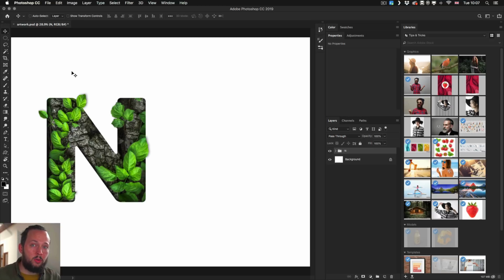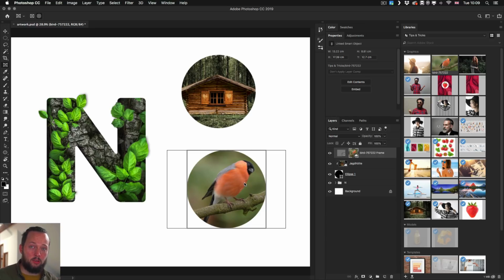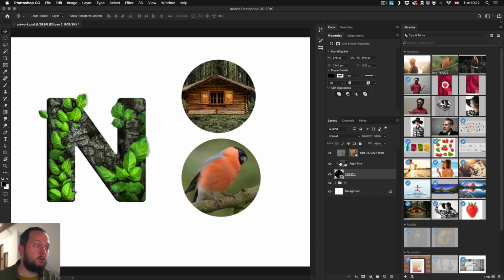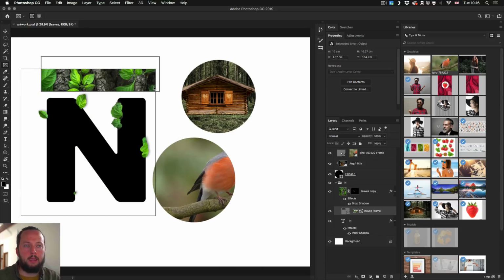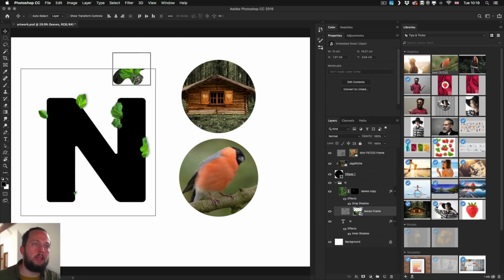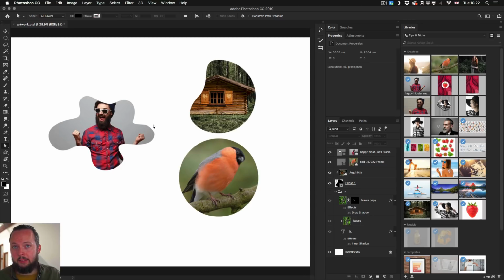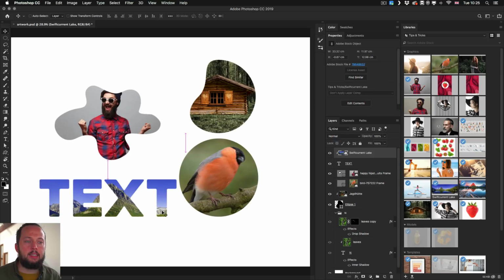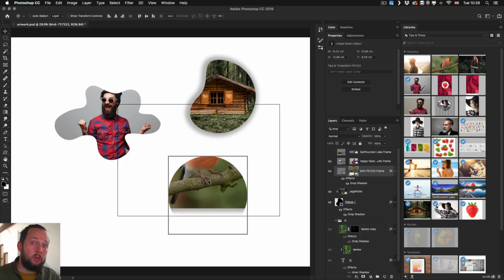Photoshop CC 2019 new feature - Frame Tool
Find out whether the Frame Tool will replace Clipping Masks in Photoshop CC 2019 or not!